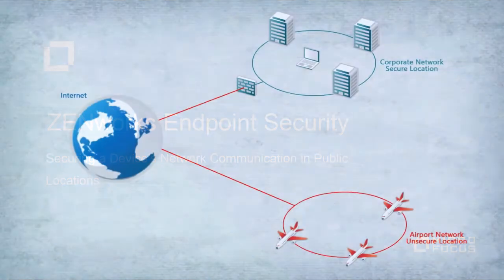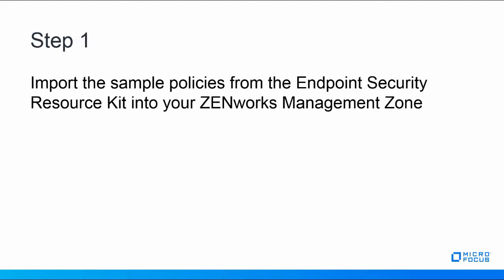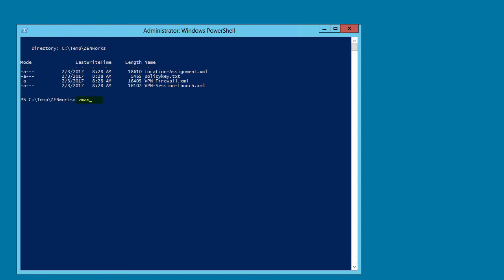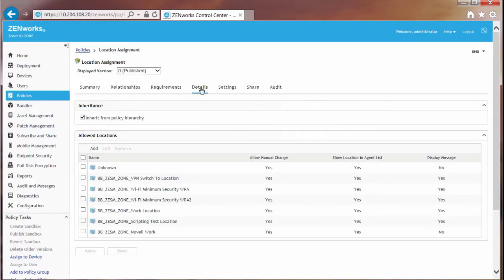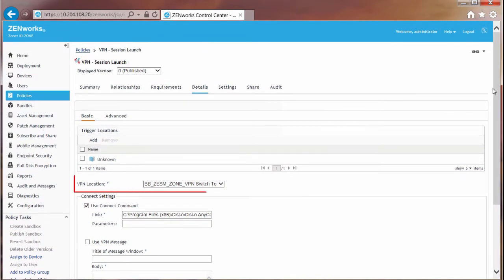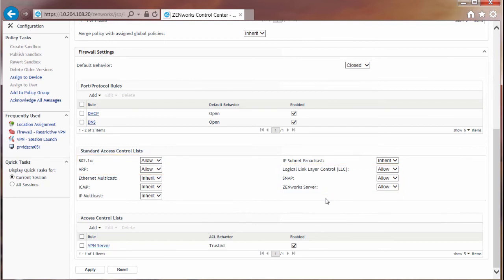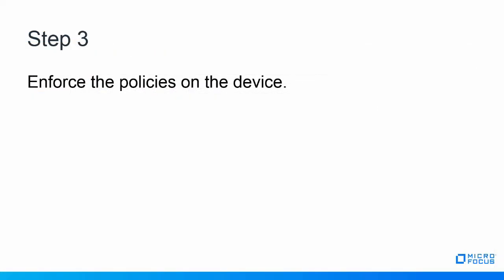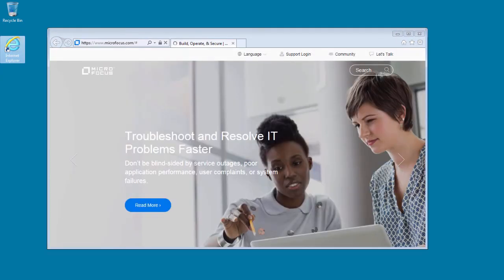HowTo Secure Network Communications in Unsecure Locations with ZENworks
Watch this training video for support on the downloadable package of scenarios for implementing ZENworks security policies. We'll show you HowTo import the sample policies from the Endpoint Security Resource Kit into your ZENworks Management Zone, review the policy configuration and assign the policies to a device and enforce the policies on the device.

See how ZENworks administrators launch a VPN client whenever the user’s device is in an unsecure location and enforce a restrictive firewall that only allows network traffic through the VPN session.